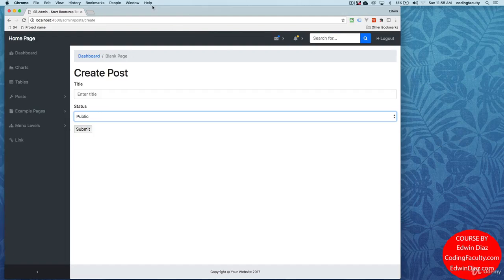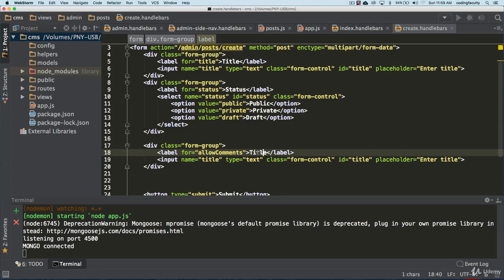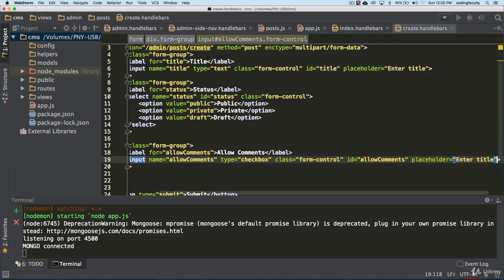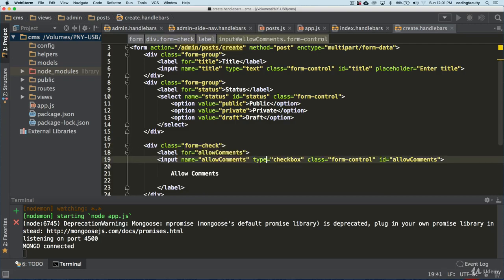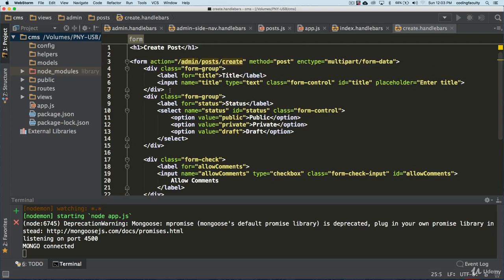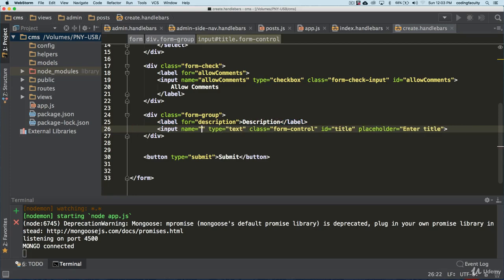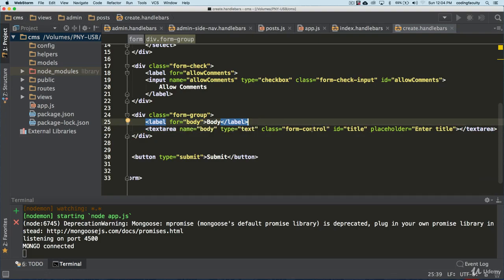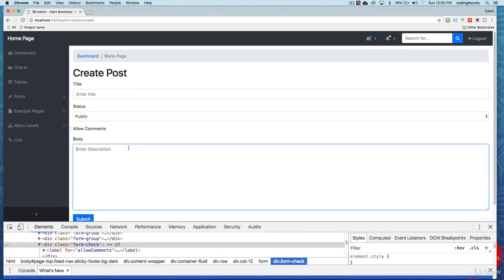4 Creating the form part 1